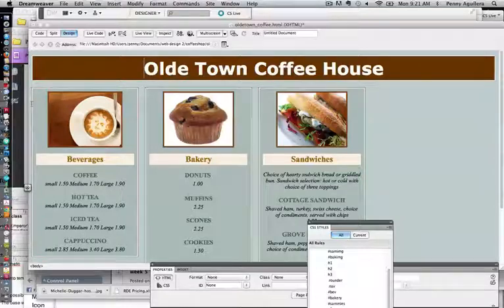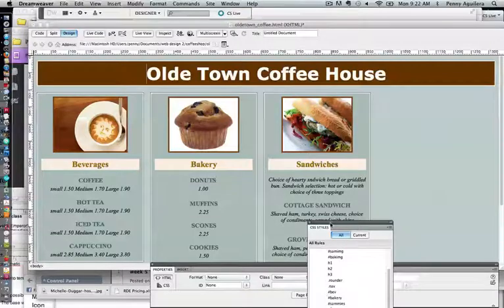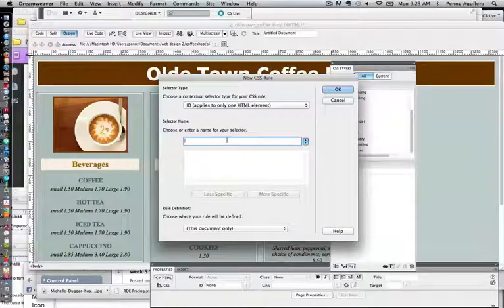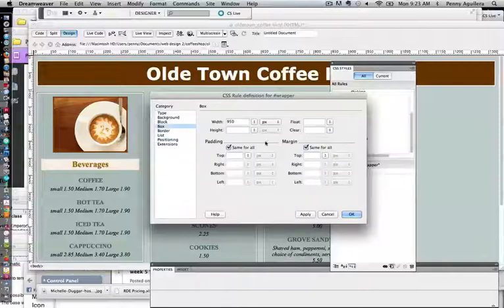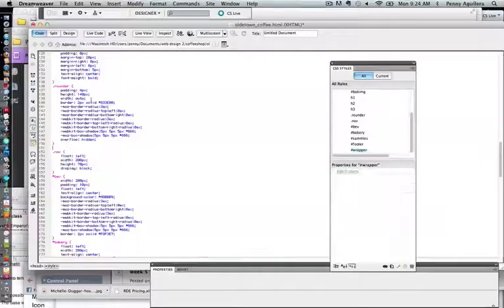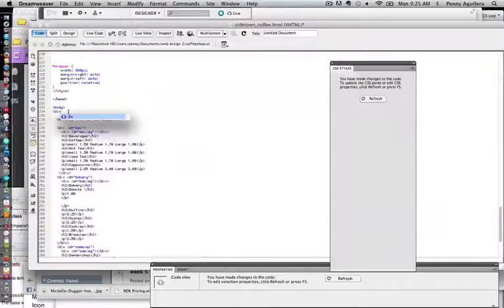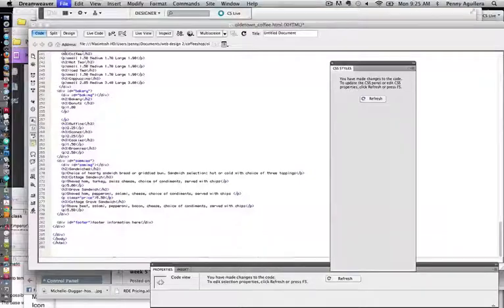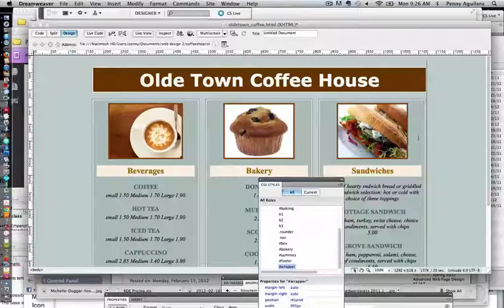Centering Coffee House